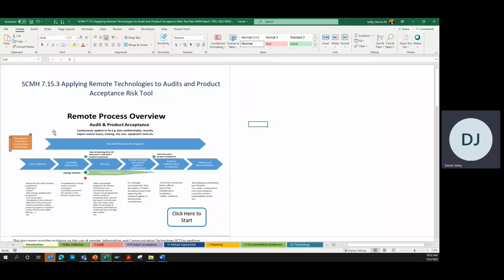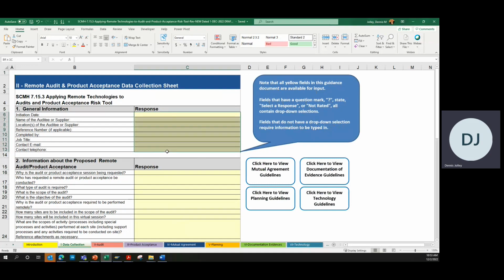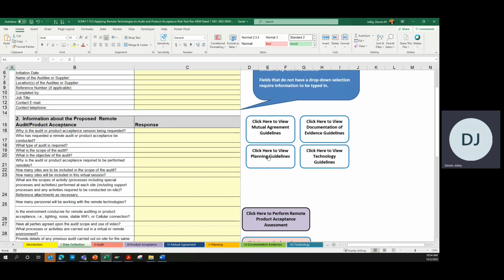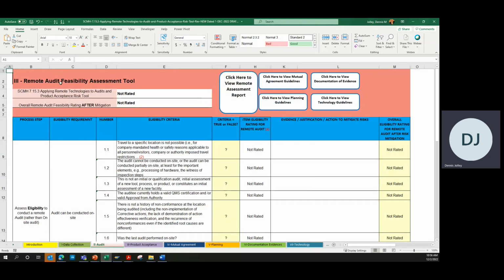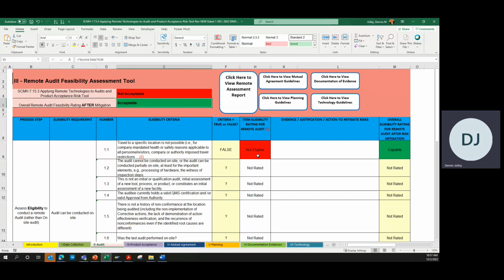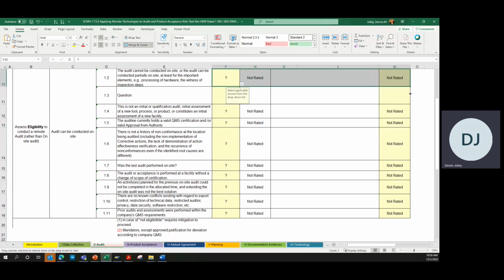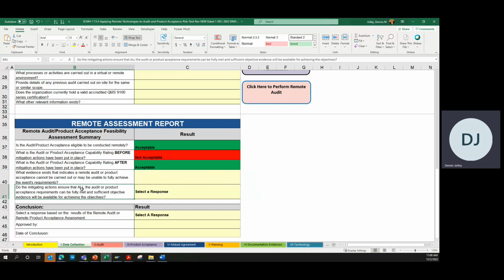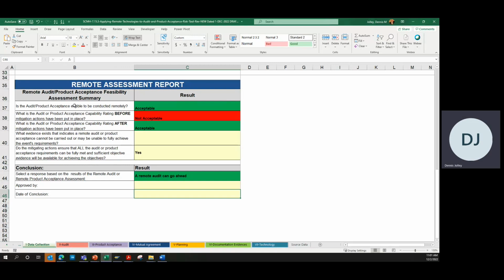Applying Remote Technologies to Audits and Product Acceptance Risk Tool - Remote Process Overview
SCMH 7.15.3 Applying Remote Technologies to Audits and Product Acceptance